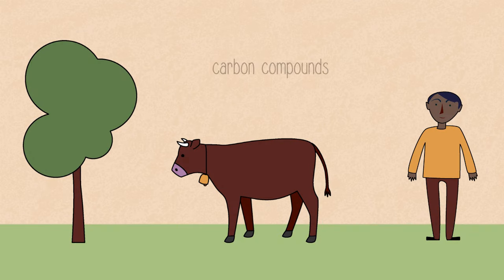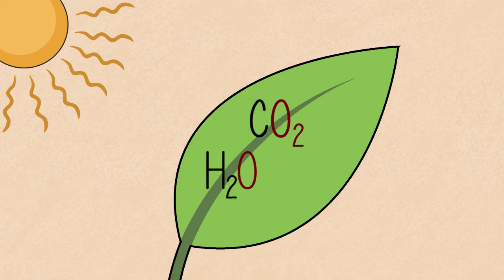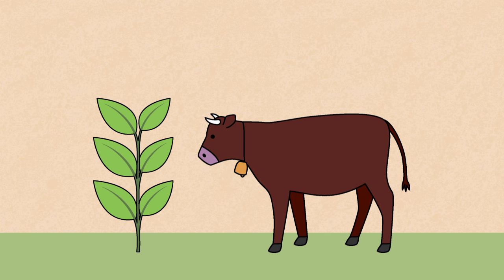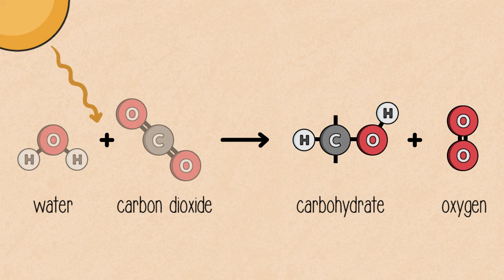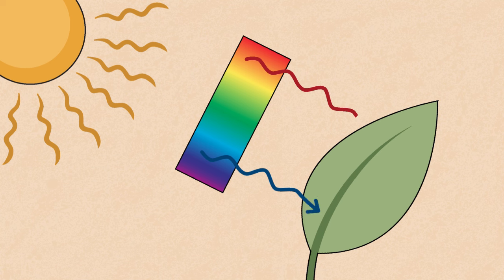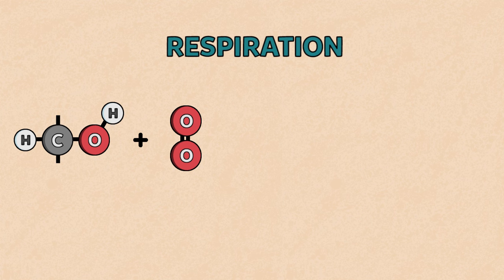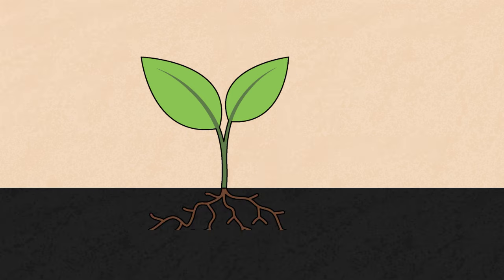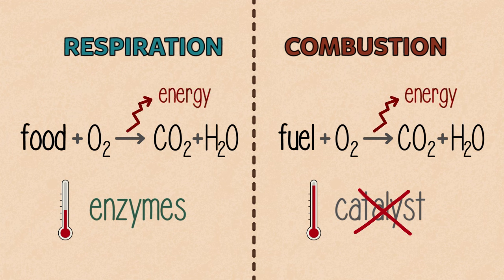Photosynthesis & Respiration | Reactions | Chemistry | FuseSchool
Learn the basics about photosynthesis and respiration. What is photosynthesis? How do plants make their own food? Find out more in this video!